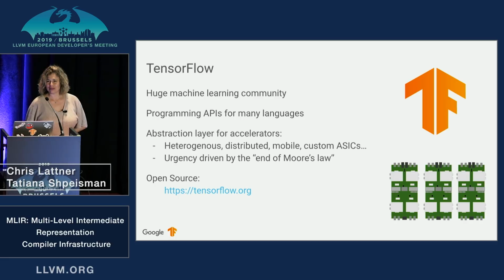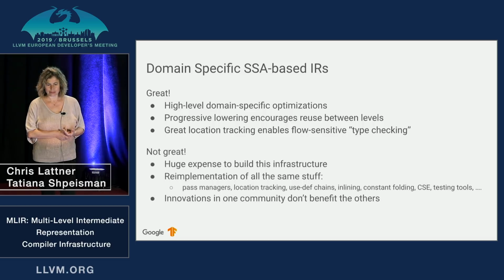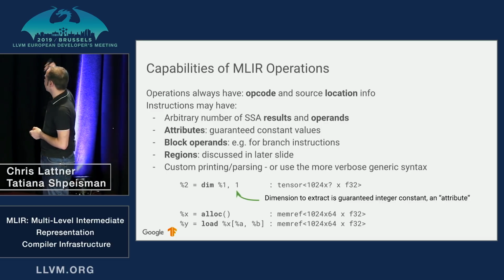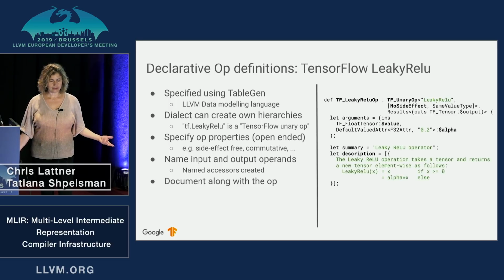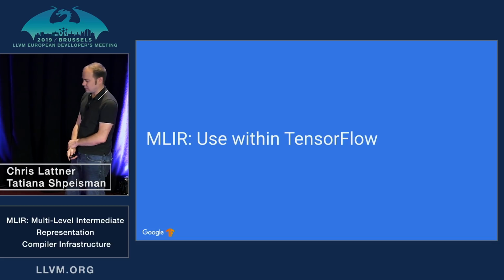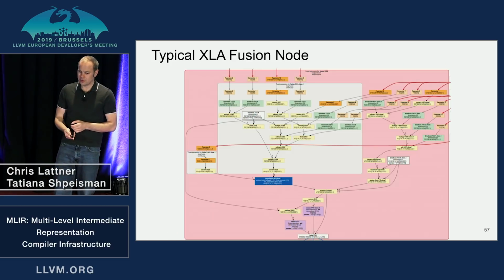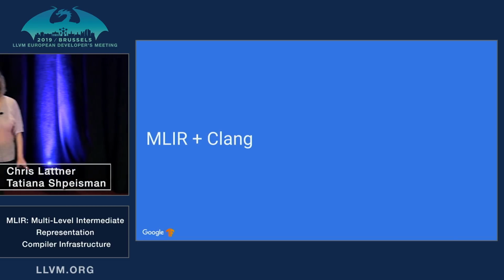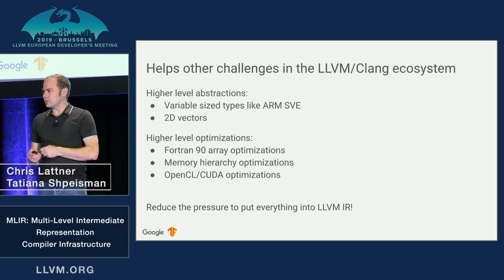2019 EuroLLVM Developers’ Meeting: T. Shpeisman & C. Lattner “MLIR: Multi-Level Intermediate Repr..”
MLIR: Multi-Level Intermediate Representation for Compiler Infrastructure - Tatiana Shpeisman (Google), Chris Lattner (Google)

This talk will give an overview of Multi-Level Intermediate Representation - a new intermediate representation designed to provide a unified, flexible and extensible intermediate representation that is language-agnostic and can be used as a base compiler infrastructure. MLIR shares similarities with traditional CFG-based three-address SSA representations (including LLVM IR or SIL), but it also introduces notions from the polyhedral domain as first class concepts. The notion of dialects is a core concept of MLIR extensibility, allowing multiple levels in a single representation. MLIR supports the continuous lowering from dataflow graphs to high-performance target specific code through partial specialization between dialects. We will illustrate in this talk how MLIR can be used to build an optimizing compiler infrastructure for deep learning applications.

MLIR supports multiple front- and back-ends and uses LLVM IR as one of its primary code generation targets. MLIR also relies heavily on design principles and practices developed by the LLVM community. For example, it depends on LLVM APIs and programming idioms to minimize IR size and maximize optimization efficiency. MLIR uses LLVM testing utilities such as FileCheck to ensure robust functionality at every level of the compilation stack, TableGen to express IR invariants, and it leverages LLVM infrastructure such as dominance analysis to avoid implementing all the necessary compiler functionalities from scratch. At the same time, it is a brand new IR, both more restrictive and more general than LLVM IR in different aspects of its design. We believe that the LLVM community will find in MLIR a useful tool for developing new compilers, especially in machine learning and other high-performance domains.